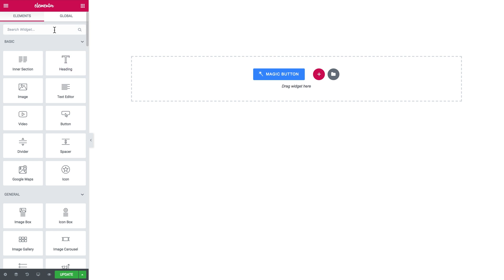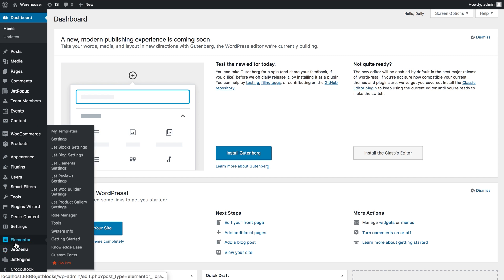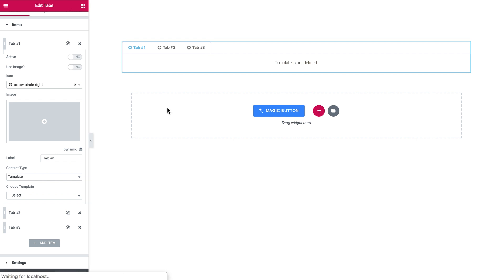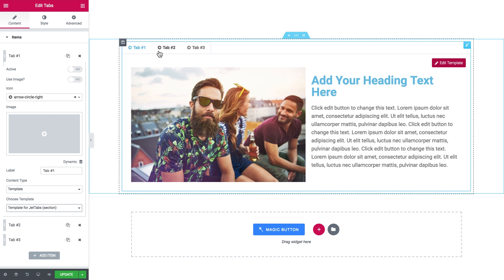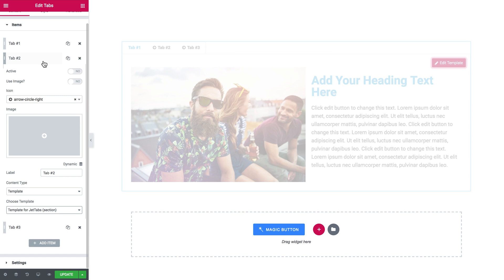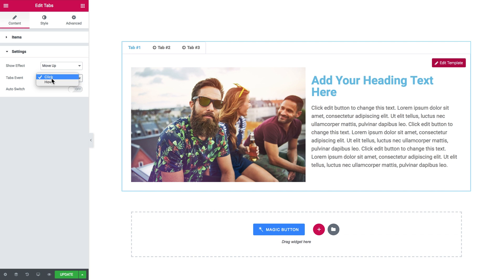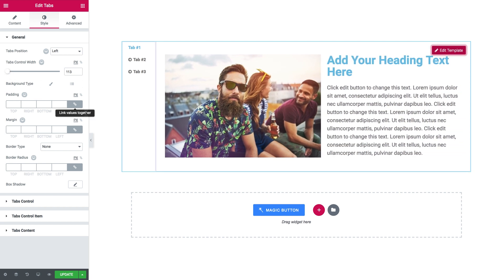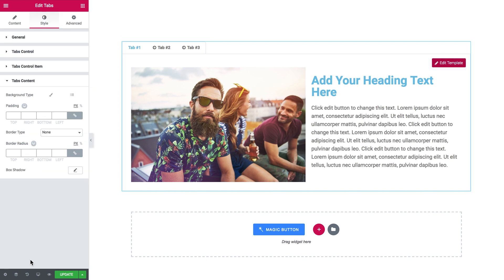JetTabs Tabs widget: How to create and manage the tabs in Elementor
Find out how to create cool tabs with the help of JetTabs plugin and customize them in a preferable way in Elementor. While using Tabs widgets you get plenty of opportunities for displaying the tabs content. You can also choose an animation effect and change the default view of the labels. Check it out and enjoy the results!

Don’t hesitate and get JetTabs at